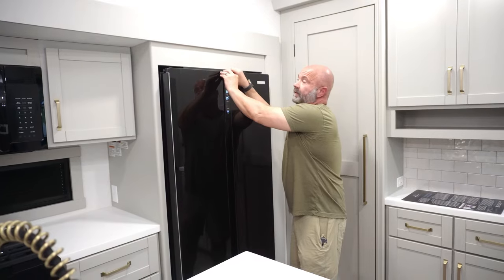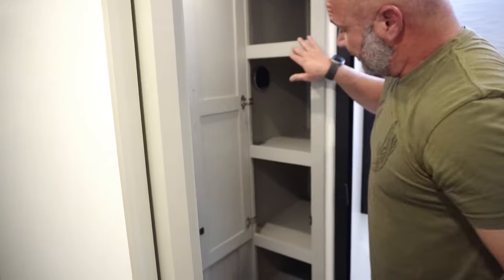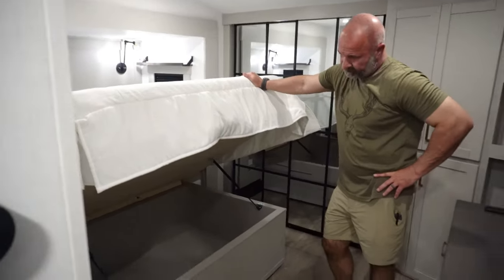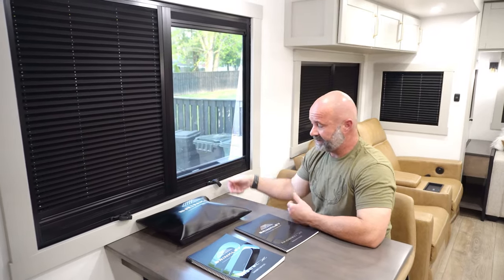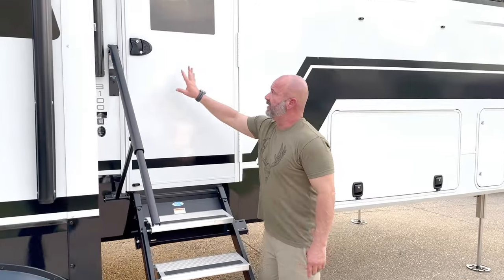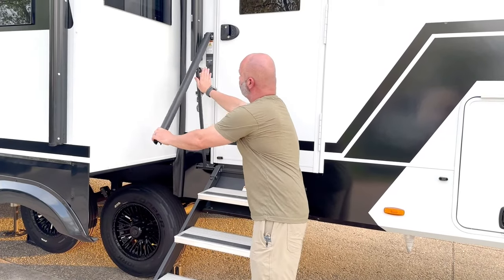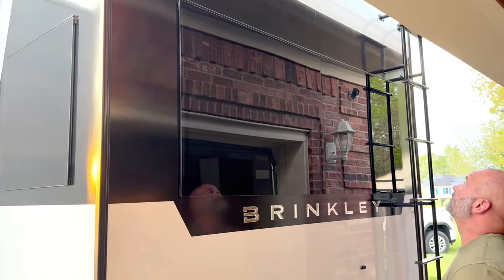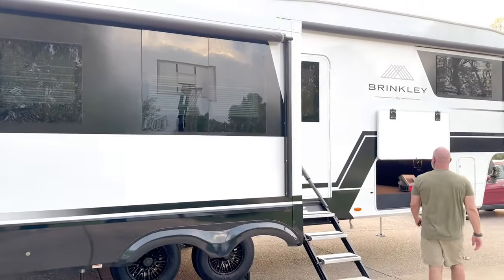Sneek Peek of Our New 2024 Fifth Wheel - Before It Ever Leaves the Driveway/2024 Brinkley Z3100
We traded in our Jayco Jay Flight on a new RV. what did we get???